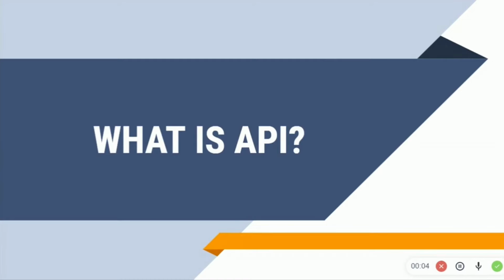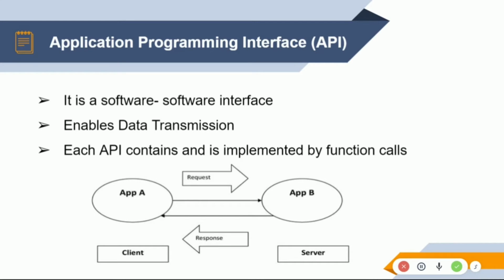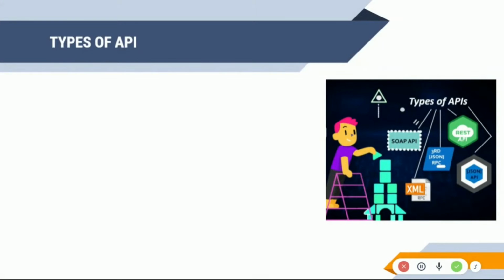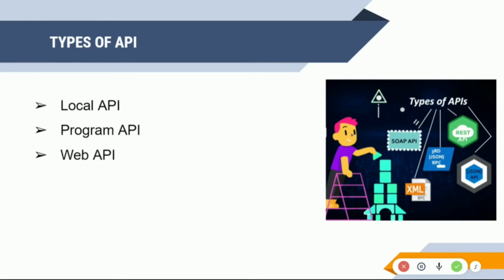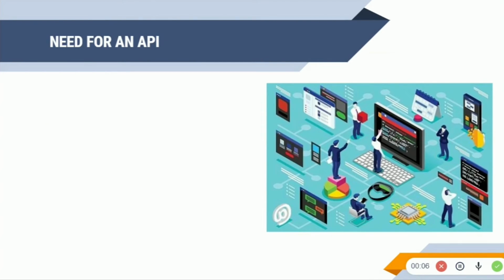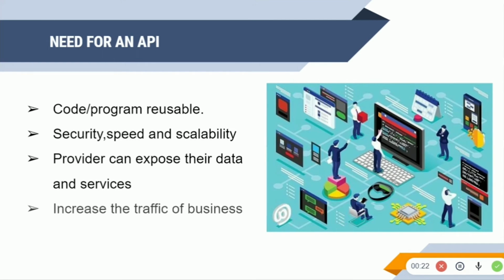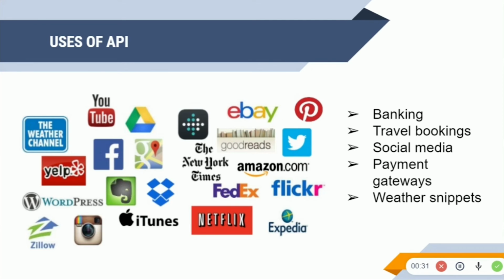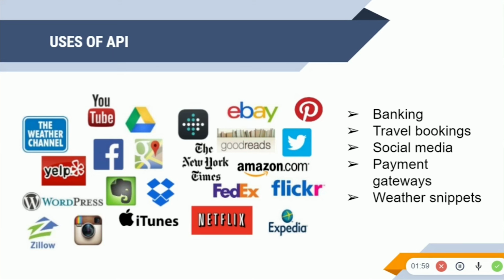API Overview | API Integration( Part -1) | CSI - PCE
Today, in our techno-connected world, API integration is critical to all organizations.
This robust technology enables interaction between systems, applications, mobile devices, and apps.

But what is API integration exactly?

It aids the organizations to open the doors to the “outside world” leading to creative innovations and assisting with intriguing digital transformation initiatives.

In this video series, API, its integration process, and its implementation are explained in a simple way through a Paytm gateway integration.

Keep watching and learning!